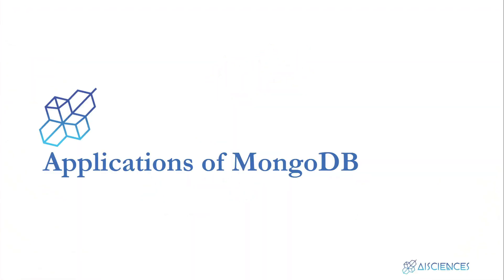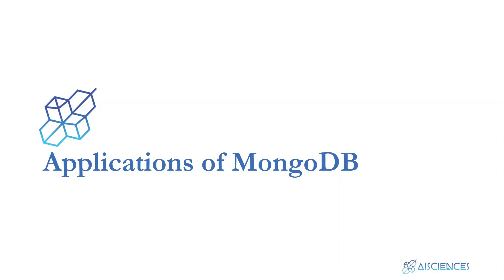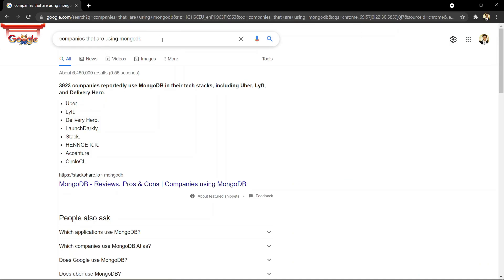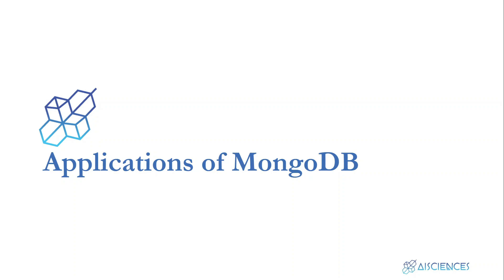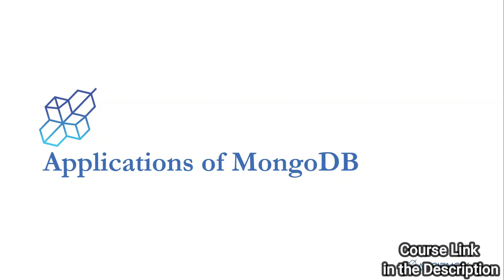Mastering MongoDB: Practical Applications and Use Cases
Welcome to our in-depth video on mastering MongoDB! In this tutorial, we explore the practical applications and use cases of MongoDB, a leading NoSQL database. Whether you're a beginner looking to get started with MongoDB or an experienced developer aiming to enhance your skills, this video offers valuable insights and hands-on examples to help you master this powerful database technology. We cover an introduction to MongoDB, explaining the core concepts and features that make it a popular choice for modern applications. You'll learn how to design and implement efficient data models for various use cases, and get hands-on with CRUD operations (creating, reading, updating, and deleting data). We also explore MongoDB's powerful aggregation framework for data analysis and processing, and discuss best practices for indexing and optimizing query performance. Additionally, we showcase real-world use cases across different industries, including e-commerce, social media, and IoT. By the end of this video, you'll have a solid understanding of MongoDB's capabilities and how to apply them to your own projects.